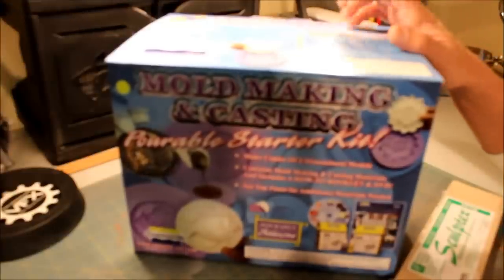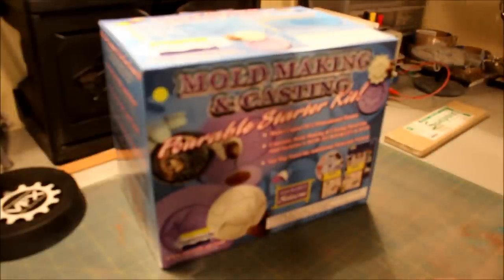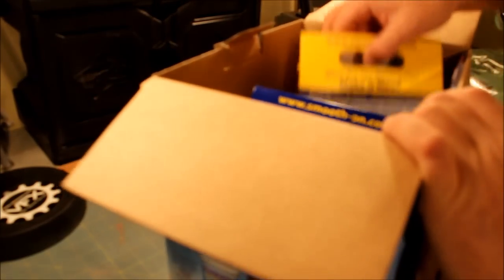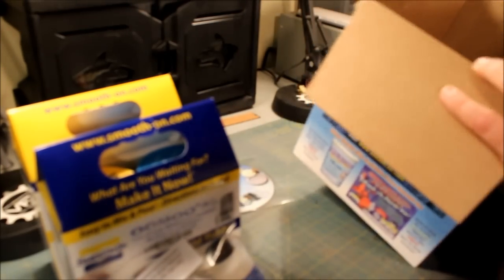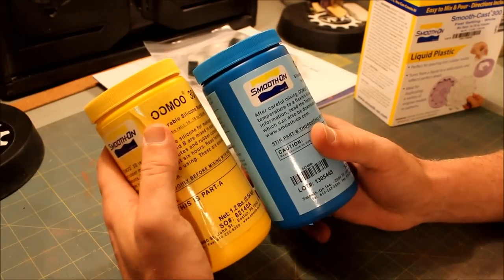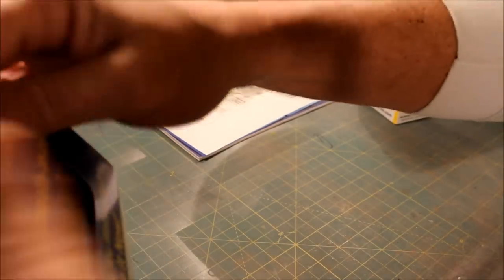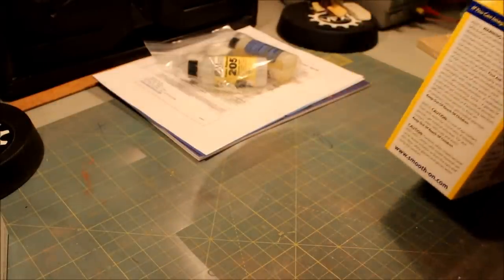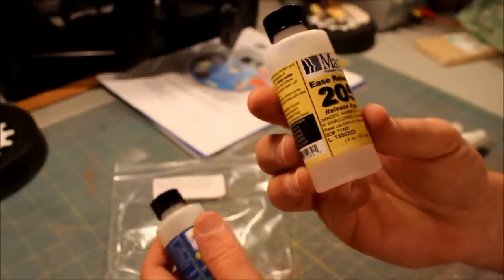Smooth-On Mold Making Kit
Scifiantasy Presents: Smooth-on Mold Making Kit